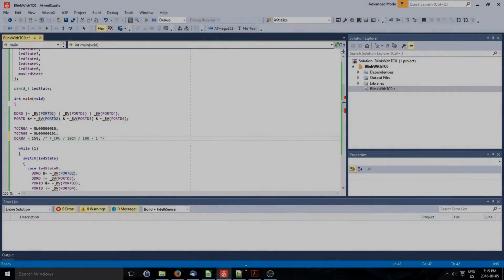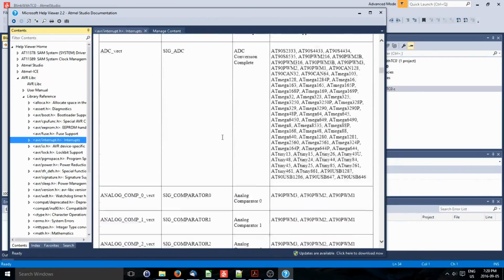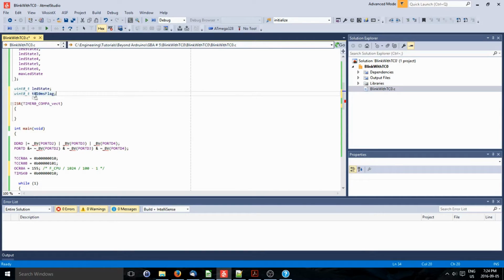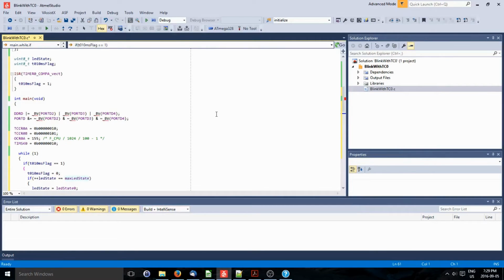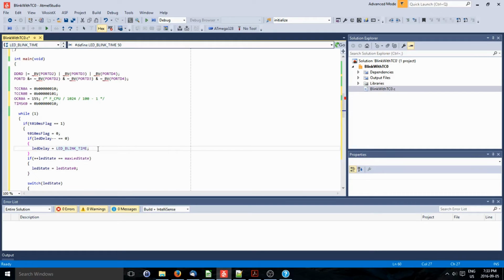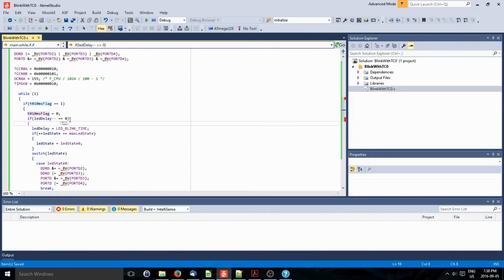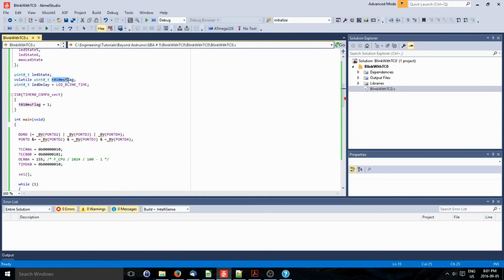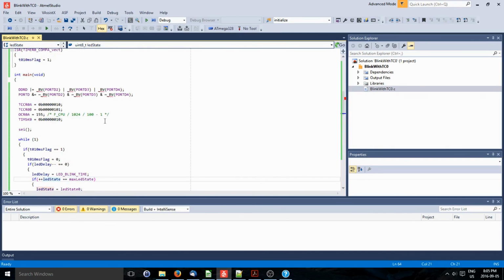Going Beyond Arduino # 5, Part 2: Blink using Timer 0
In continuing with the theme of blinking LEDs, this video shows the viewer how to use Timer/Counter 0 to generate the time delay between each LED.  Some more programming techniques are introduced:

- Running a process as a state machine,
- The switch statement, and
- Writing an interrupt service routine.

The full video was going to be longer than an hour, so it was split into two parts, this is Part 2.  Part 1 is linked below: